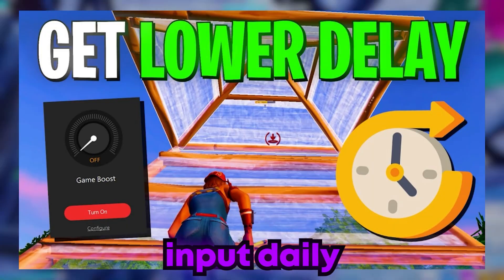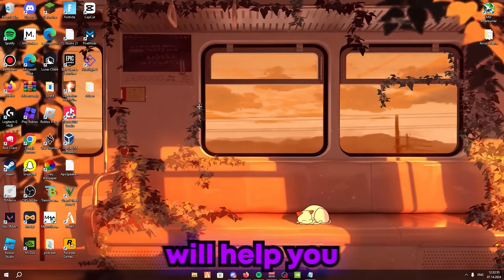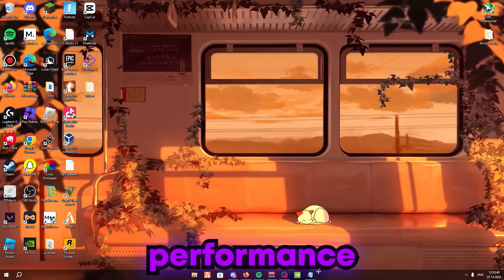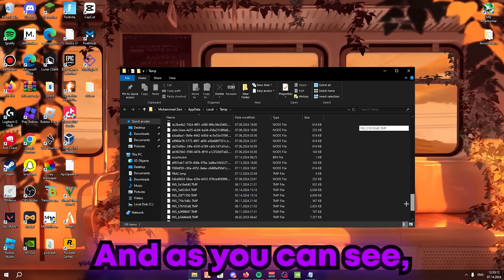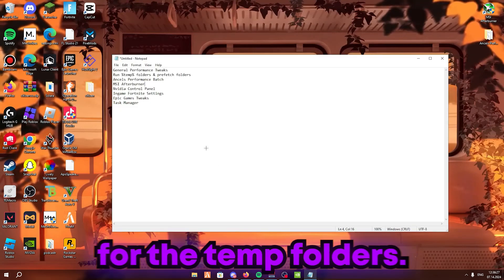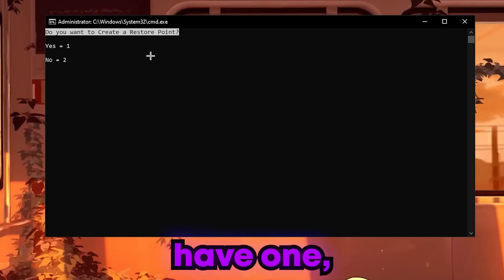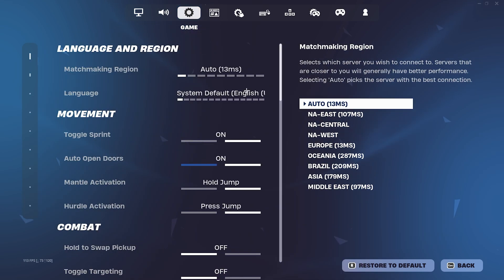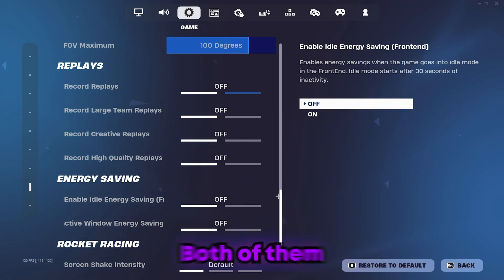Fortnite Season 3 Advanced Optimization Guide - How to BOOST FPS & Get 0 DELAY + 0 PING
This is a Fortnite PC Optimization guide to boost FPS, get 0 delay, and reduce ping. This is the ultimate pc optimization guide for PC Fortnite players, best Fortnite settings, windows settings, and windows optimizations for better performance. This will help Fortnite players on desktop and laptops, budget laptops, low end PCs, and you will actually feel a difference in-game. In Fortnite, FPS, input delay and ping play a massive role when it comes to playing fortnite tournaments and ranked, so in this video I will be going over the best settings, tweaks, and overclocks for best performance in Fortnite Battle Royale.

THERE CAN BE COMPATABILITY ISSUES DEPENDING ON OPERATING SYSTEM

TIMESTAMPS:
0:00 - Introduction
0:31 - General Performance Tweaks
2:42 - Temporary Files and Prefetch Folders.
5:13 - Ancels Performance Batch
10:44 - MSI Afterburner (OVERCLOCK)
12:27 - Task Manager Optimization
13:44 - Epic Games Optimization
15:00 - Fortnite Settings Optimization
17:13 - IMPORTANT MUST WATCH
17:38 - Outro

Use our Creator Code "FLAWLESSGG" if you would like to support us in the Fortnite Item Shop.